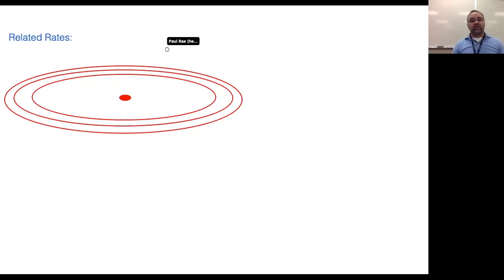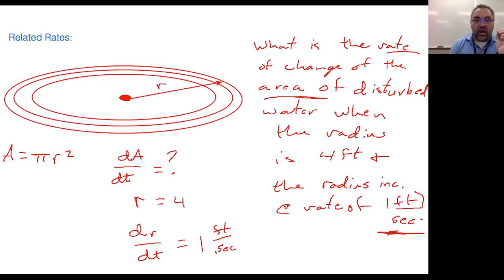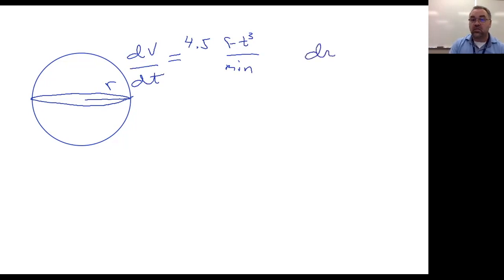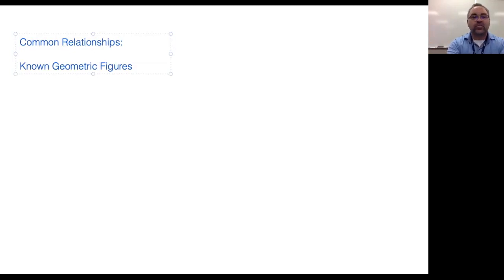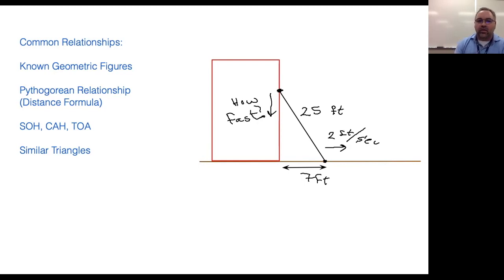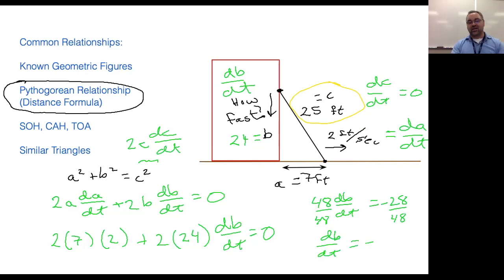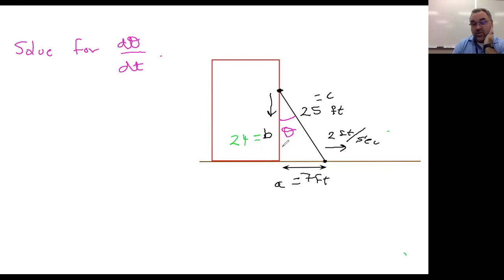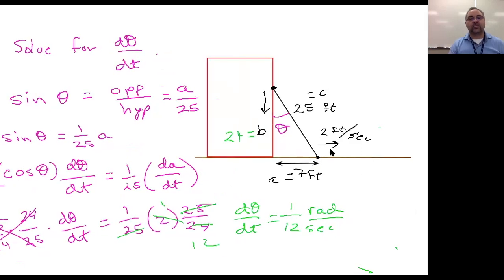Related Rates: Calc AB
This video is about Math Stuff